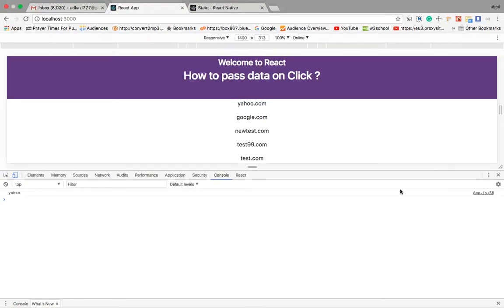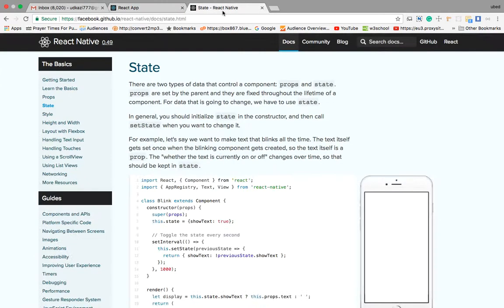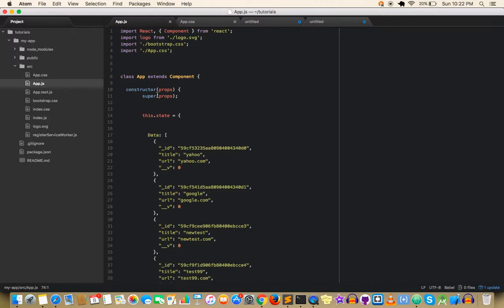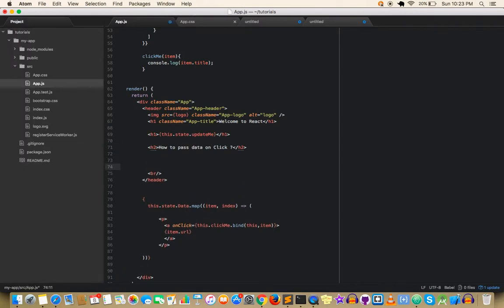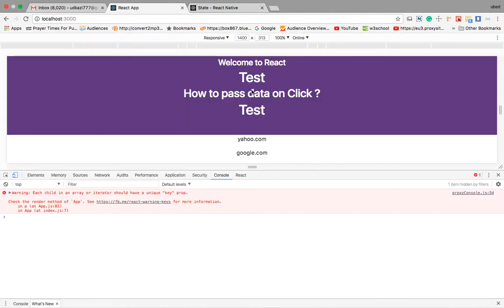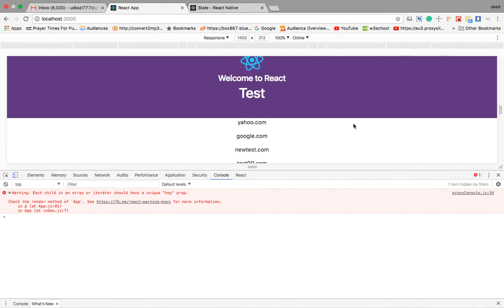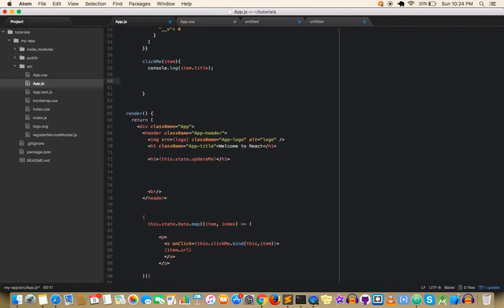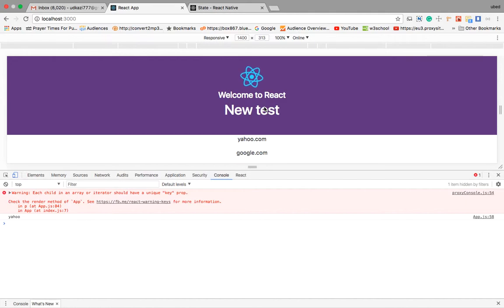How to use / update State in react js / state in react js / ReactJs tutorials 4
How to update / use State in react js / state in react js / ReactJs tutorials 4
how to use state in react js
How to update state
how to use setState method in react js